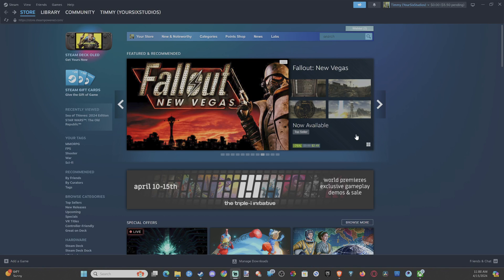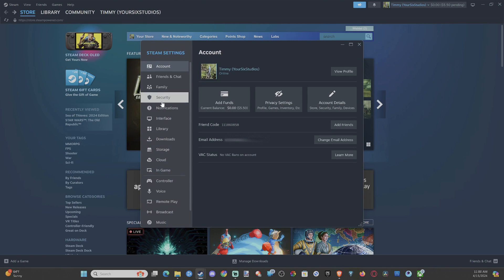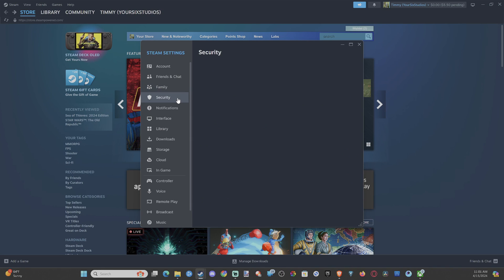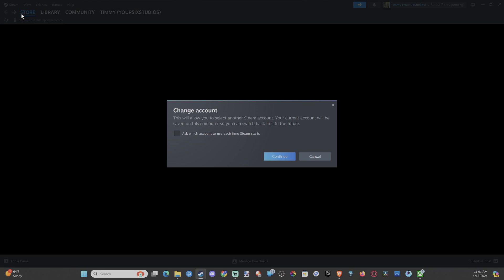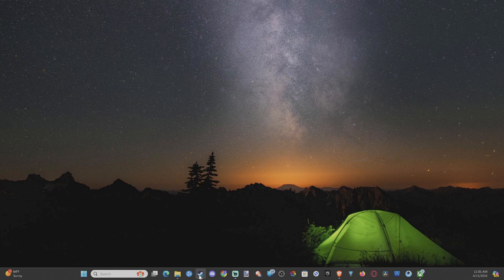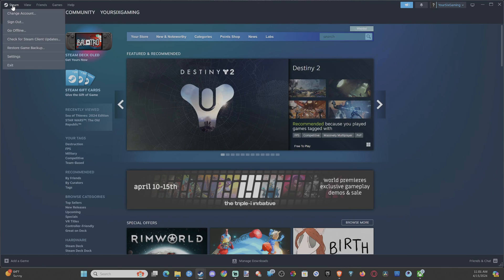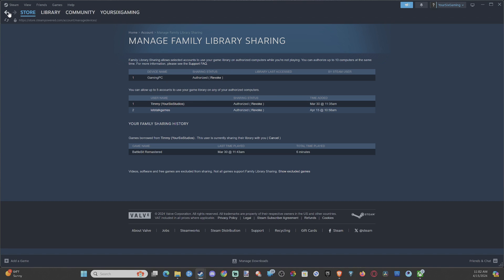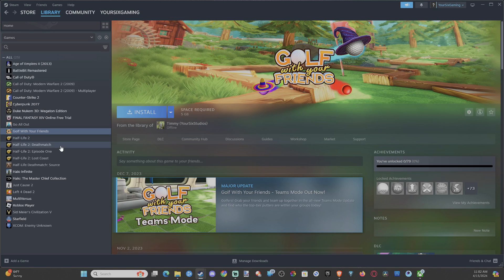How to Share your Game Library on STEAM to another Account (Easy Tutorial)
To share your game library on Steam with another account, you can use the Family Library Sharing feature. Here are the steps:

Authorizing Another User:
Log into your Steam account on the computer where you want to share your games.

Ensure that Steam Guard security is enabled via Steam - Settings - Security in the Steam Client.

Go to the Steam Settings panel and select the Family tab.
Here, you can choose users who have also logged into this computer to share your library with.

Click the “Authorize Library Sharing on this device” switch.
Check the box next to the account you’d like to share your library with.
Requesting Access from the Owner:

Make sure Steam Guard is enabled on your Steam Account.
From your Library, you’ll see games owned by other Steam accounts that use the same computer.

Select a game and click “Borrow” to request access to that respective Library.

The game owner will receive an email with a link to allow you to play games in their Library.

The owner needs to click the link in the email to authorize your computer and grant your Steam account access to their games.
Managing Access:

To manage which devices and accounts have access to Family Library Sharing, log into the Steam client.

Open Settings - Family tab and click “Manage” in the Family Library Sharing section.

Here, you can deauthorize any computer or account that has been authorized to share your library.

You can also remotely deauthorize computers from the web by visiting your Account Details page and selecting “Manage Family Library Sharing